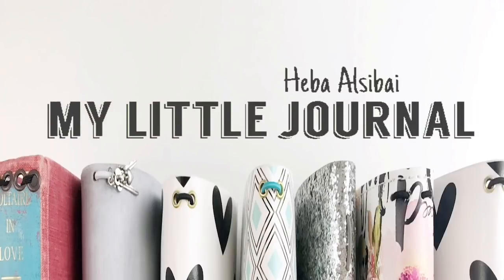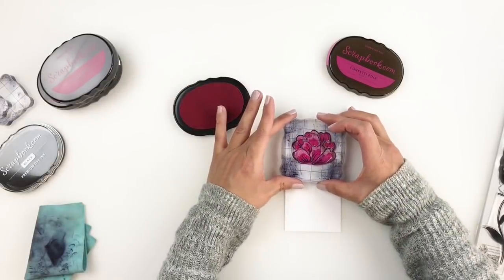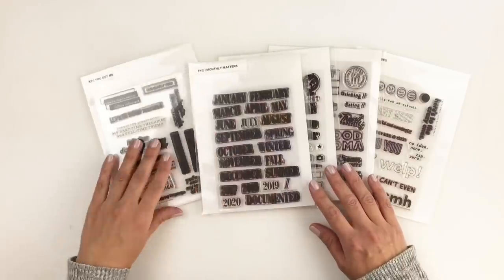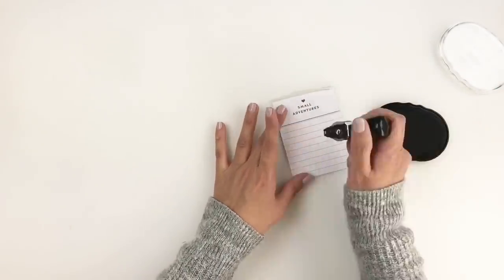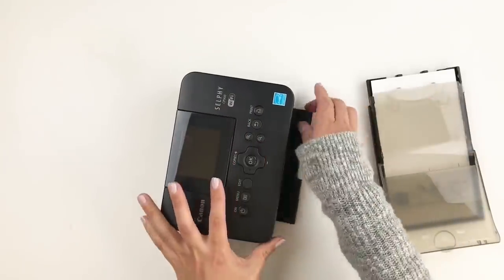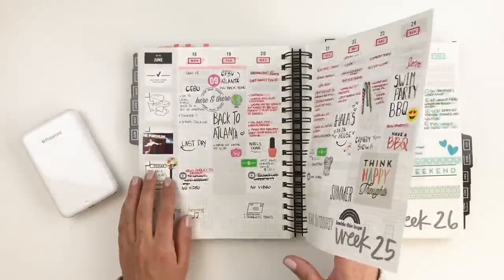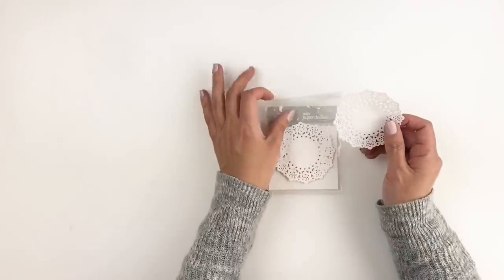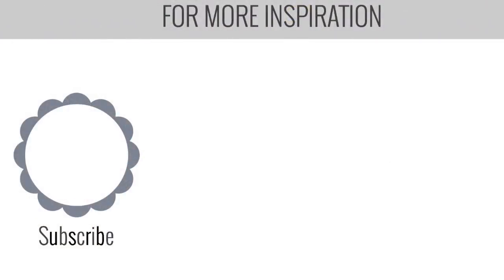My Favorite Craft Supplies | 2018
Mini Date Stamp
Avery Elle Envelops
Label Maker
Zip Printer
Mini Doilies
O.P.I Nail Polish Don't Bossa Nova Me Around
Tape Runner Kokuyo
Stamp Block
Selphy Canon printer